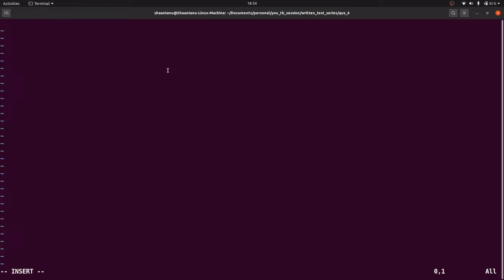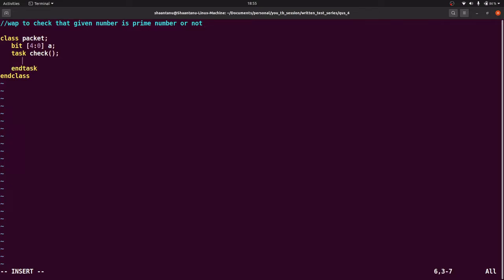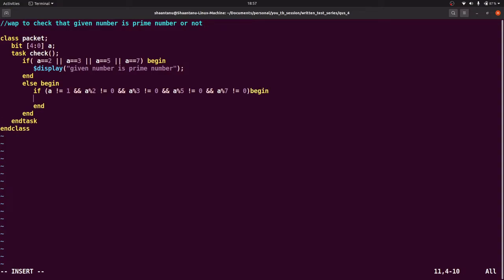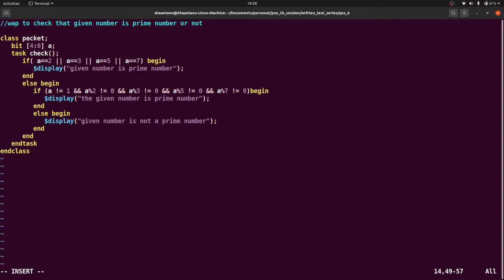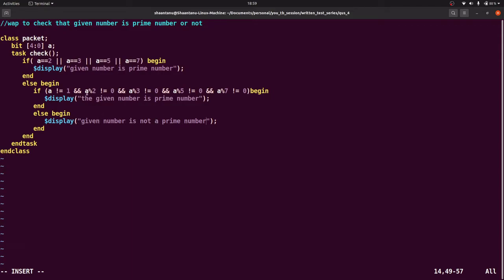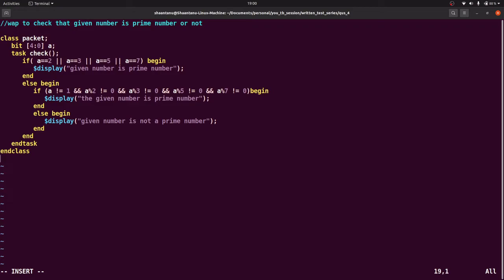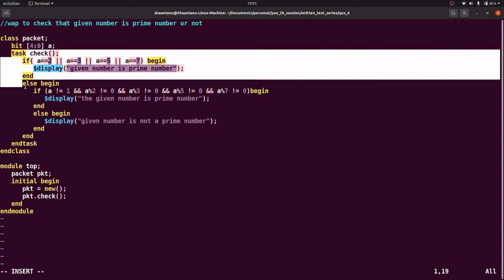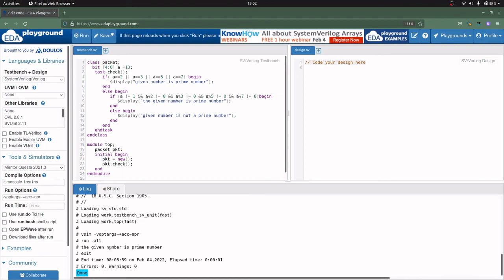Written Test Question Series - Question 4